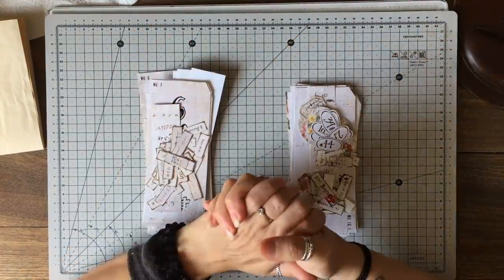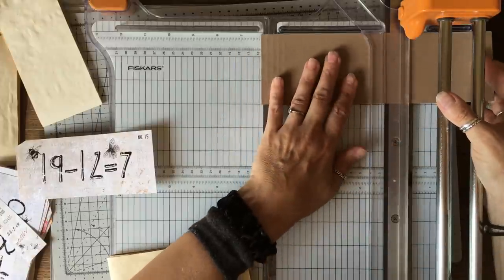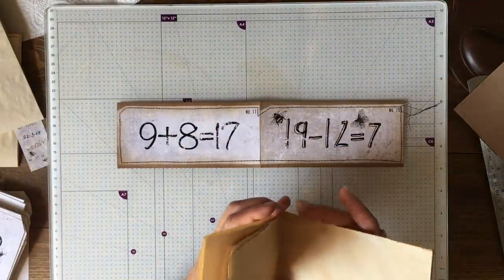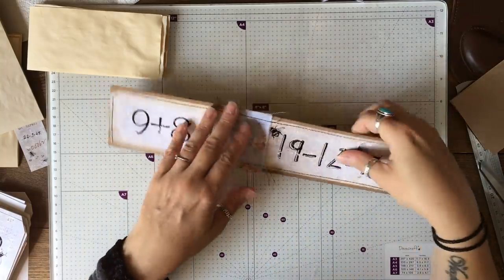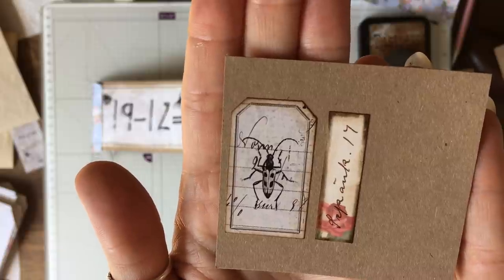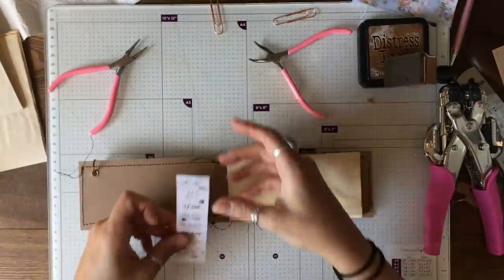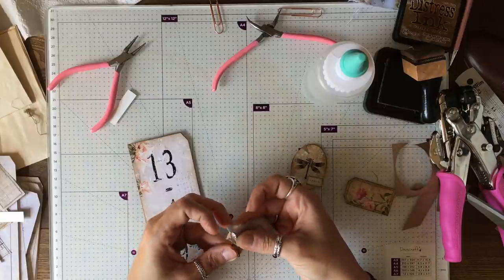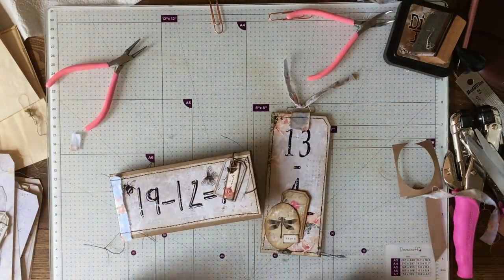Quick Create: Notebook and Tag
I am making a very simple notebook and tag using some scrap paper and my new kit.

Thanks Again x